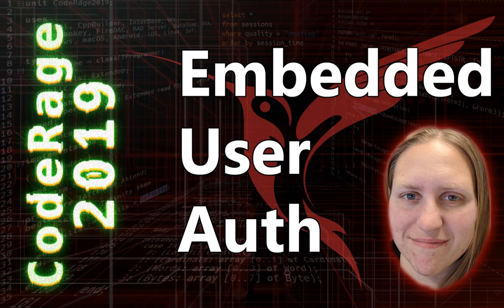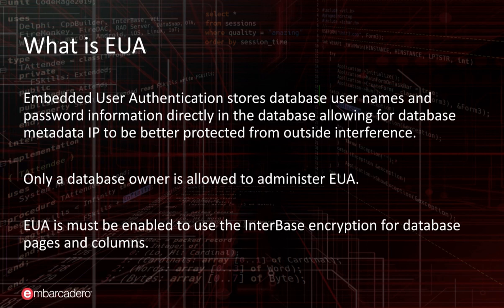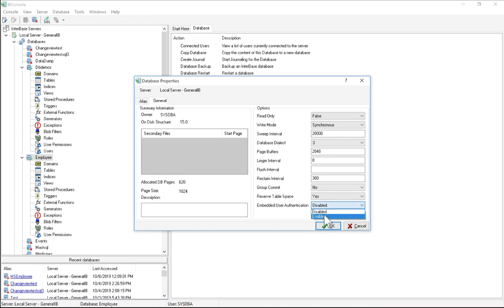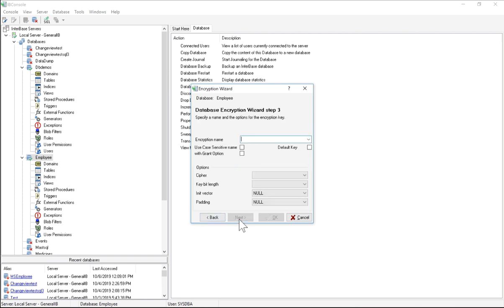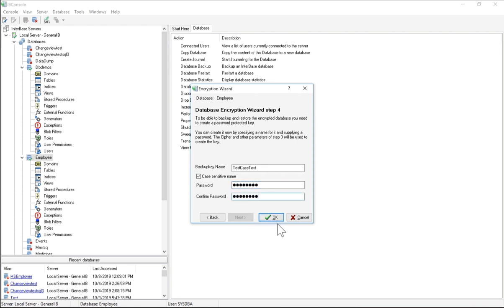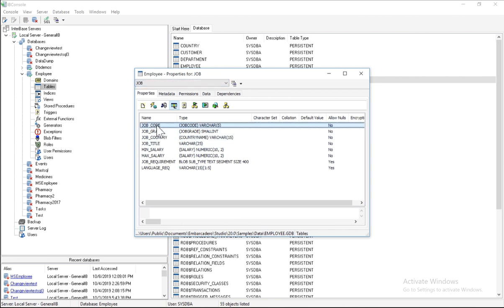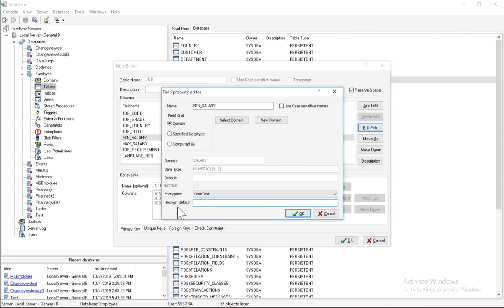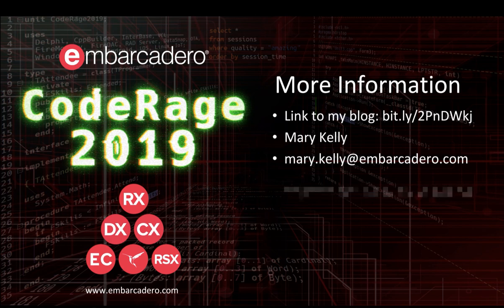User Management: Embedded User Authentication - CodeRage 2019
Embarcadero's Mary Kelly discusses how to make user information more encrypted and secure through Embedded User Authentication. Part of Embarcadero's CodeRage 2019 Series.